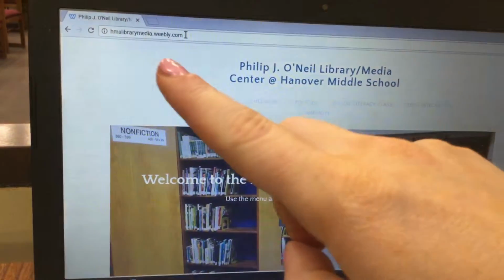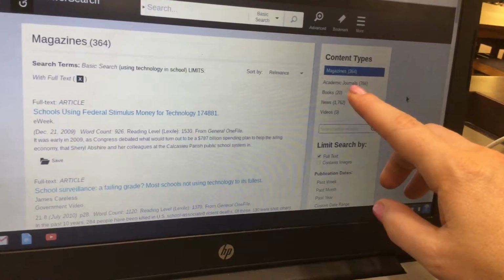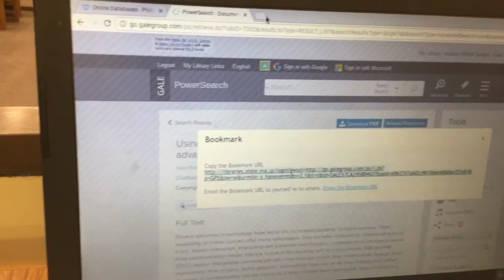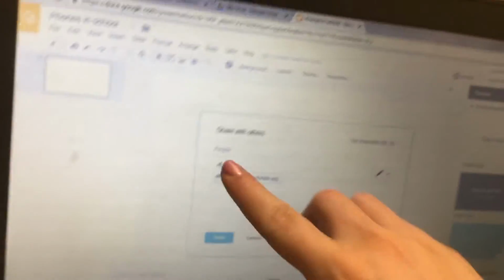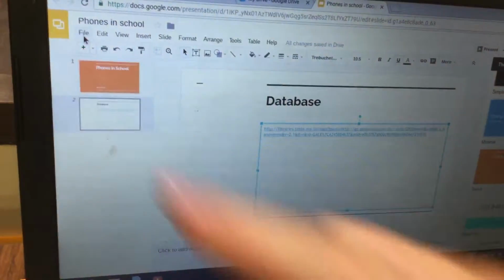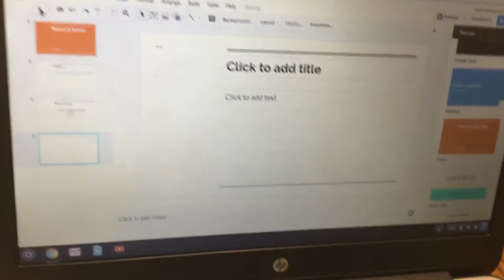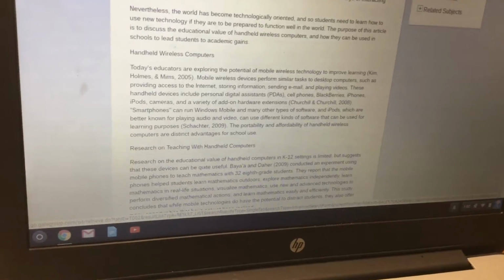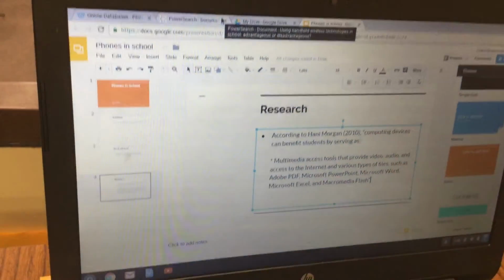School Committee Proposal Assignment 1: Database and Begin Presentation video directions